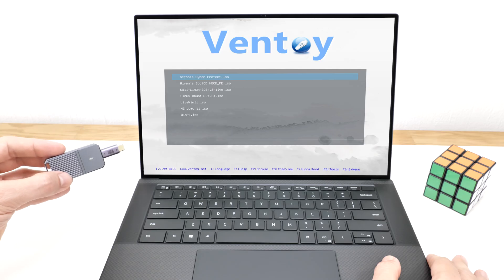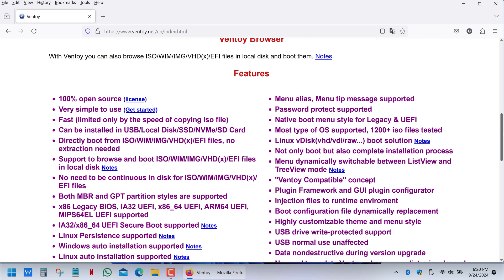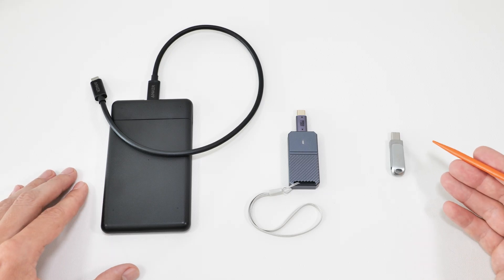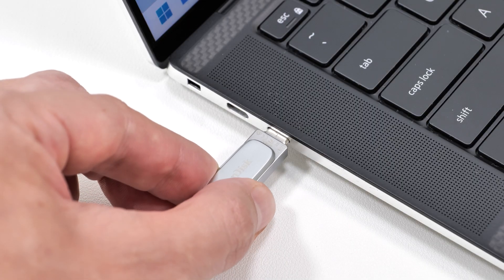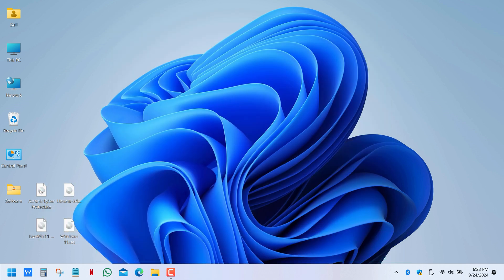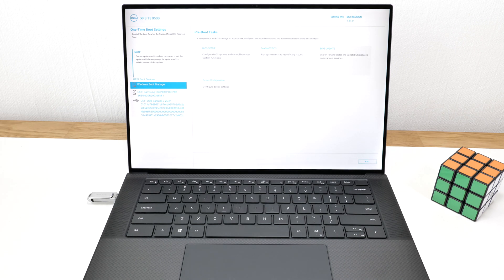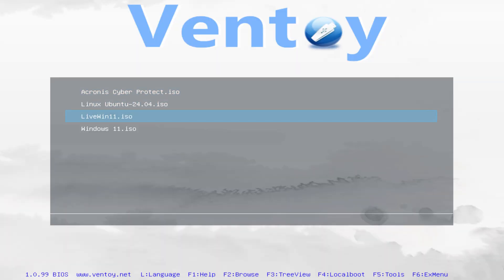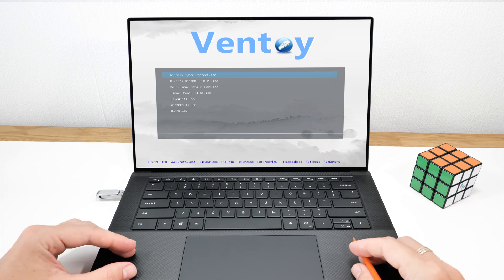Create a Multiboot USB Drive in 2025 with Ventoy | Boot ISO Files Easily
Learn how to create a multiboot USB flash drive using the free Ventoy app! 🛠️
With Ventoy, you can copy multiple ISO files (Windows, Linux, tools, etc.) to one USB drive and boot directly from them — no need to format every time.
🔥 In this tutorial, you’ll learn:
– How to download and install Ventoy
– Format your USB for multiboot
– Add Windows, Linux, and recovery ISOs
– Boot test in real hardware or virtual machines
– Update Ventoy safely without losing data
💡 This is a must-have tool for IT pros, tech hobbyists, and anyone building a powerful USB toolkit.